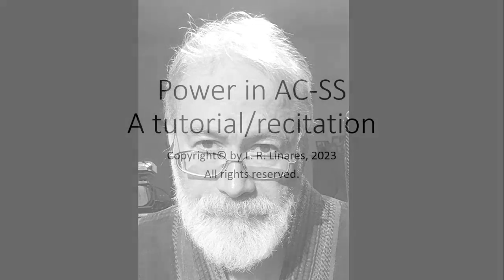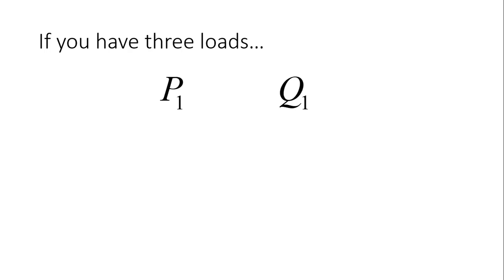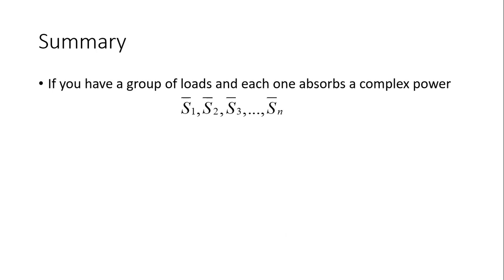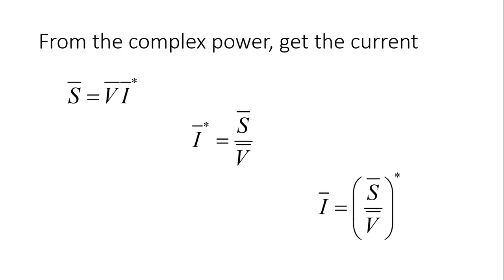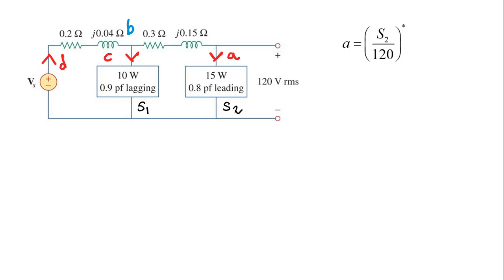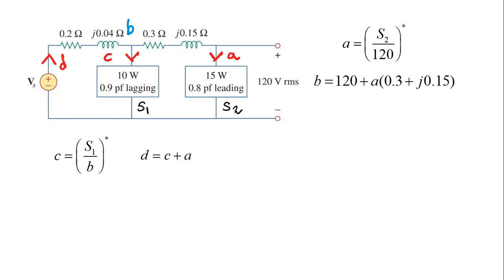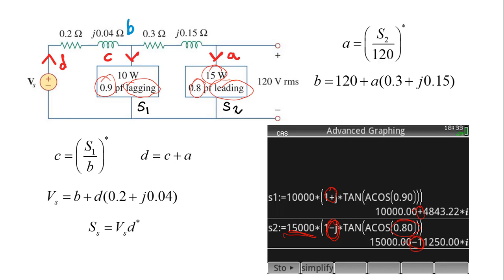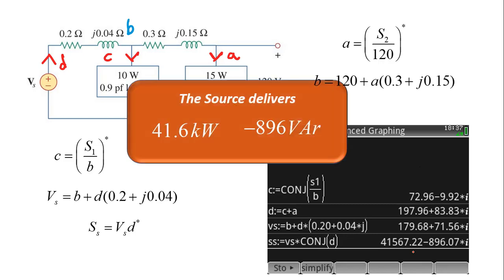(3 of 6) Tutorial/recitation on Power in ACSS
This is the fourth short video of this short series, of this tutorial/recitation on power and phasors.